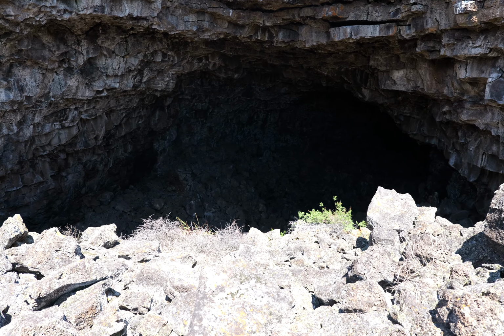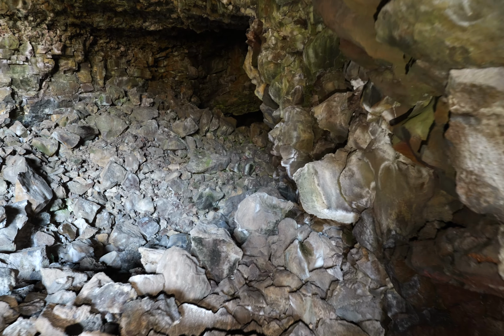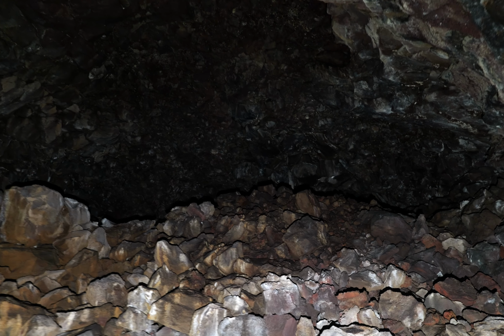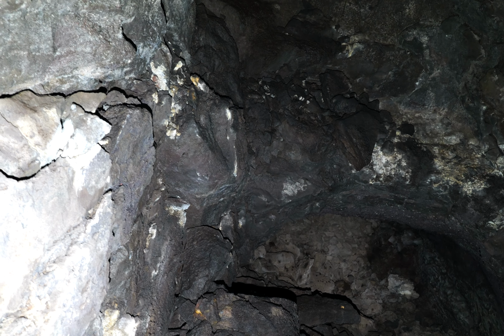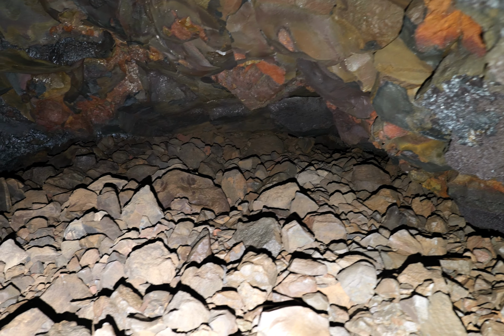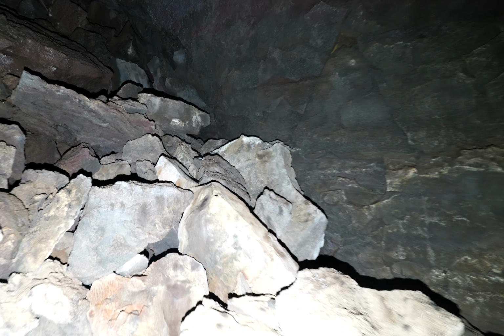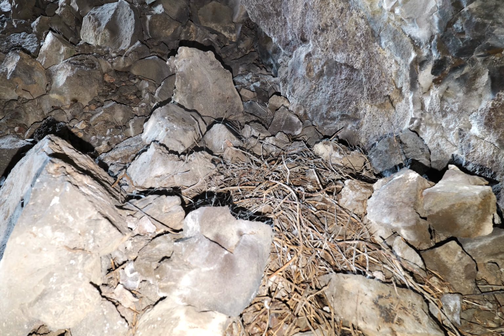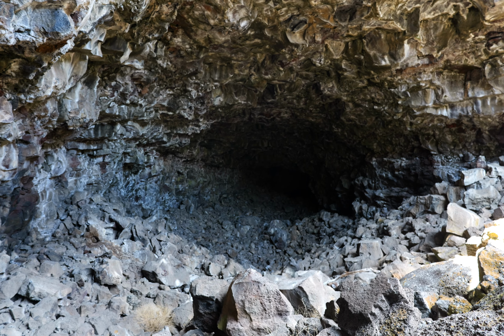Iceberg Cave, 6k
This is a lava tube named Iceberg Cave.  This is at Lava Beds National Monument in northern California.